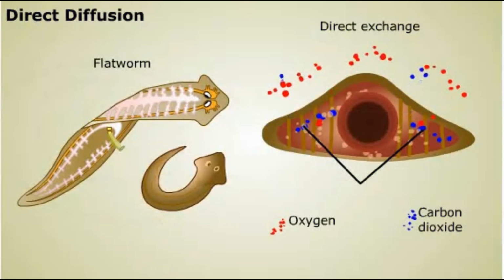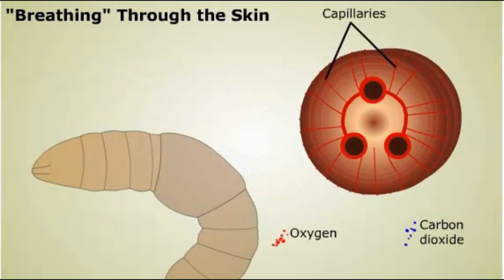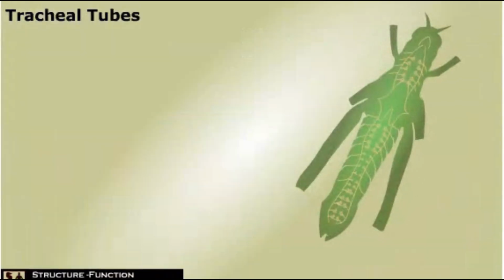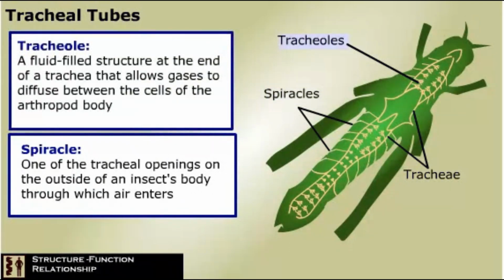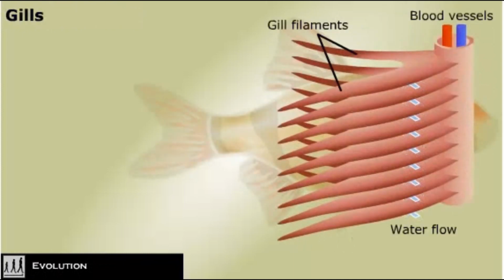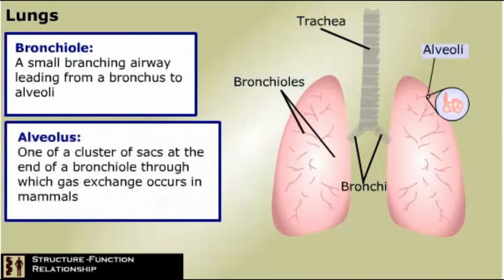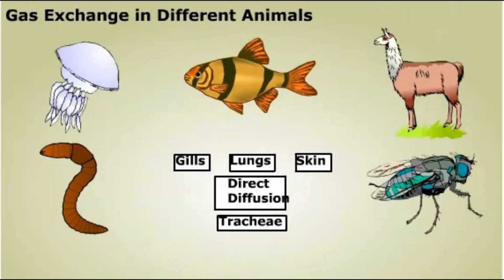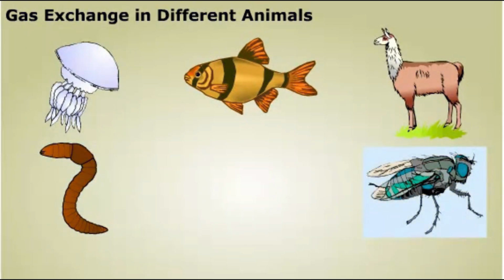Types of Respiratory System